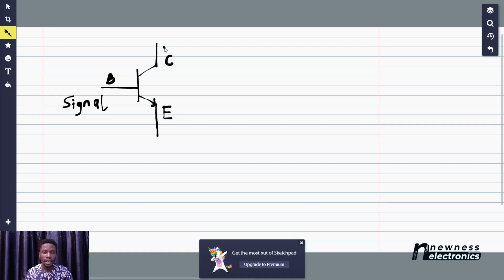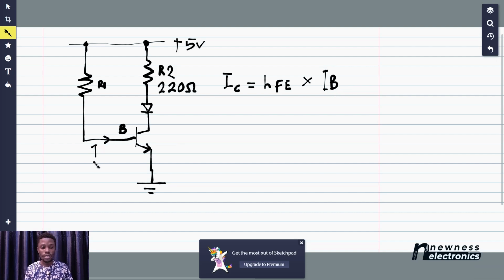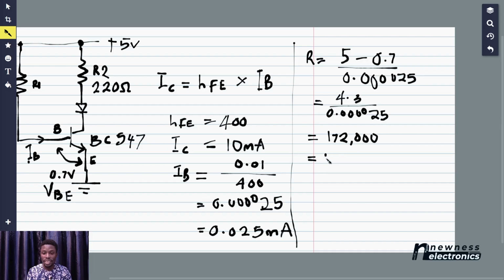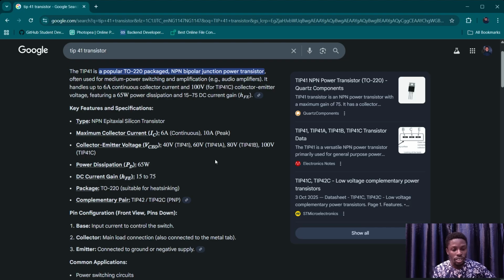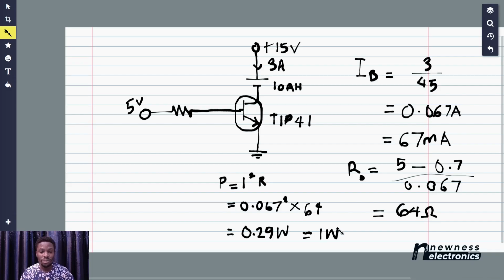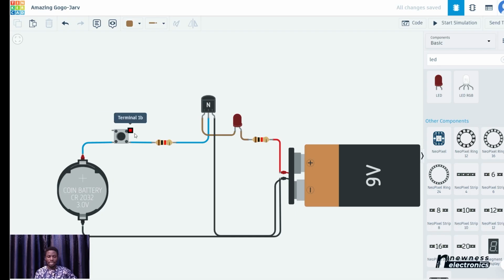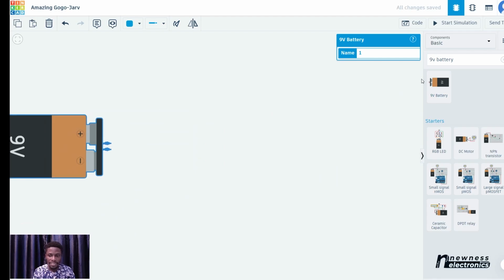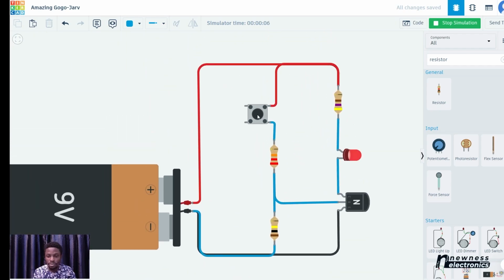Transistor as a Switch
Transistors are essential semiconductor devices used for amplifying or switching electrical signals. They operate as switches, with two main types: NPN and PNP. The video explains how to use transistors in practical applications, including calculations for resistor values, and demonstrates a simple circuit to control a light-emitting diode using a transistor as a switch.